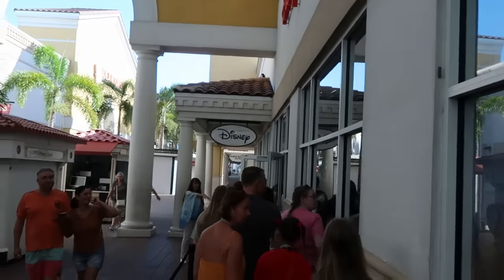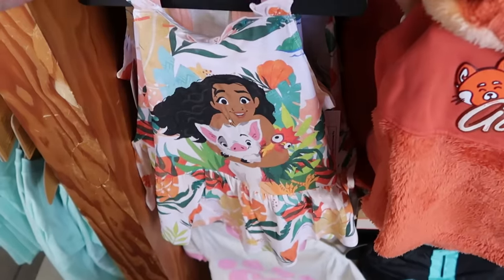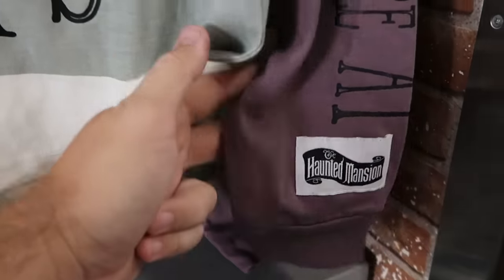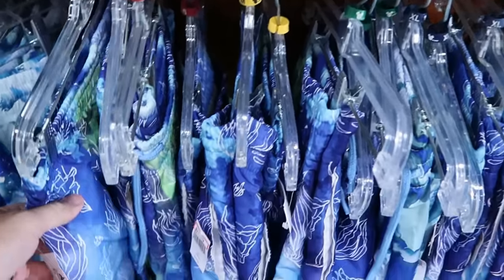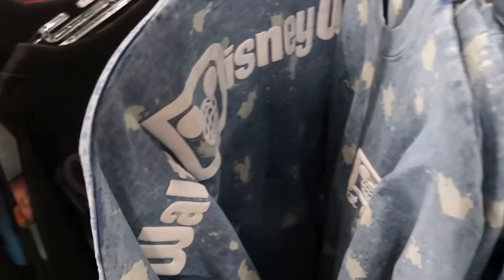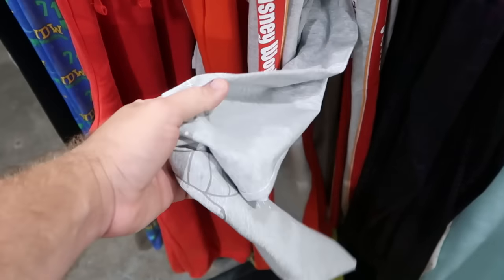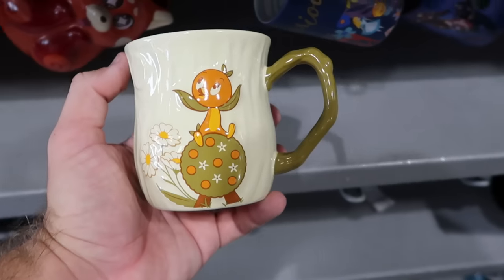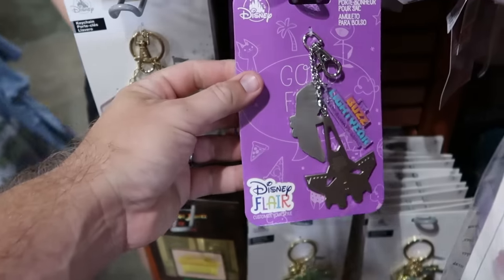DISNEY CHARACTER WAREHOUSE OUTLET SHOPPING | International Drive - HUGE New Disney Merchandise Drop!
Hey friends and family! Join me for a fun shopping day at the Disney Character Warehouse on International Drive Near Universal Orlando where we will check out all of the newest discounted Disney Merchandise they have to offer! Make today awesome!

Tracey Armstrong
Mike Davies
Elmer Sagehorn
Holli Kilpatrick
Jodi Welcher
Catia Gonzalez
TheSassyPina
Sarah Jones
Vicki Volkmar
Carla Meyer
Vanessa Macias
Cari Simpson
Stefan Mueller
Garrett Peery
Melinda Puente
Jenn Marie
Larissa Robinson
Jill Hepp
Michael Barbu Family
Deb McCoy
Andrew Satterfield
Caroline Gerard
Darren Nobleza
Erin Moyer
Jose Rodas
Starla De Leon
Serena Denning
Kris Wilcox
Susanne Havel
Thomas Arnold
Michele Brossett
Shane Kenny
Patti Martinal
Mayra Dallape
Hillary Daniel
Steve Lorenz